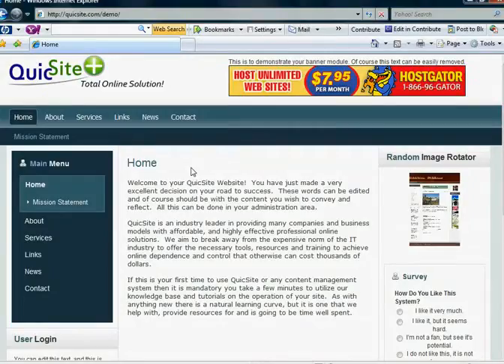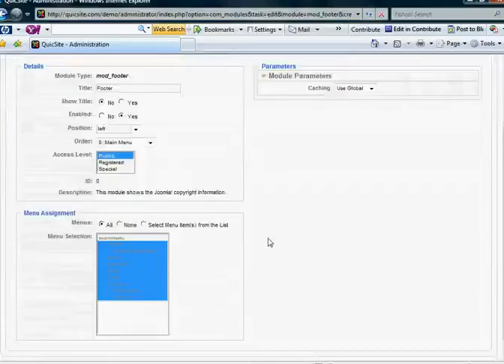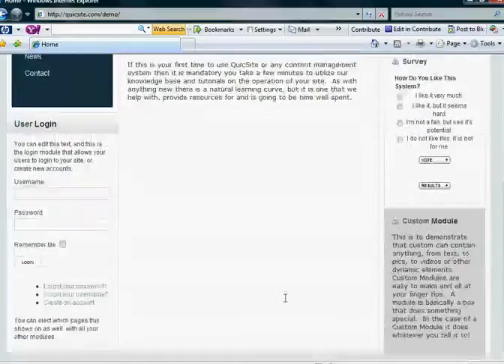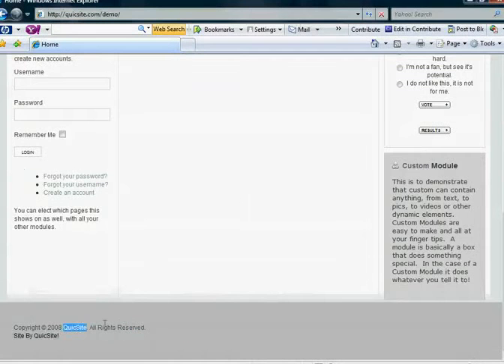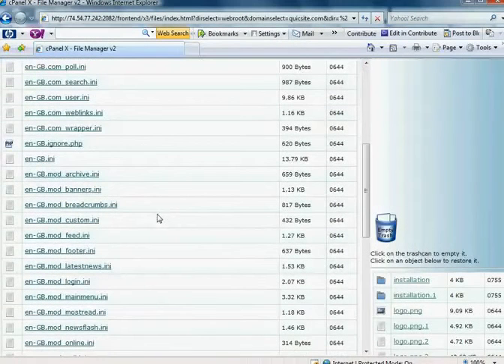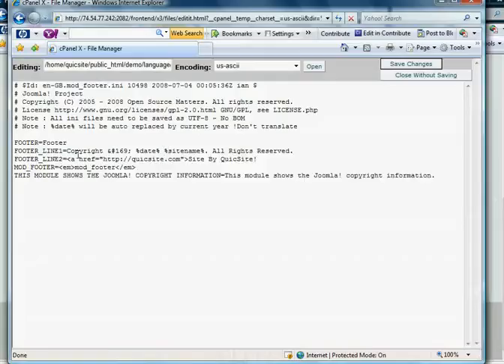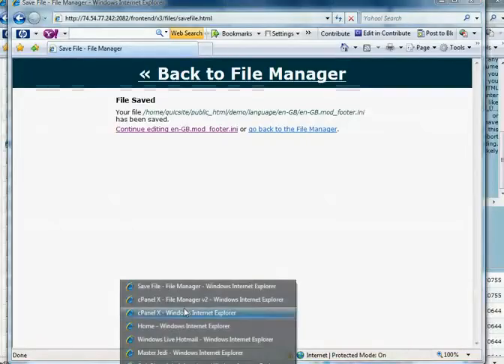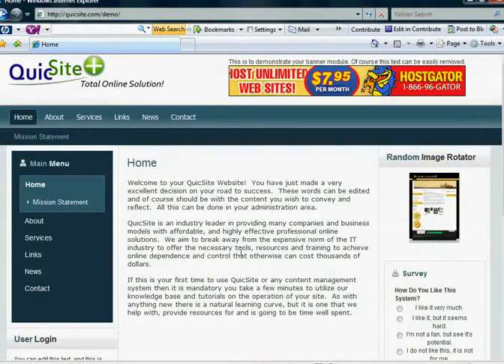015 Adding and Changing your Footer in Joomla